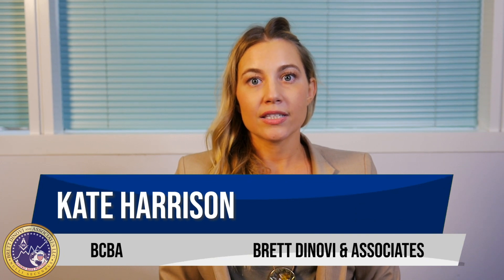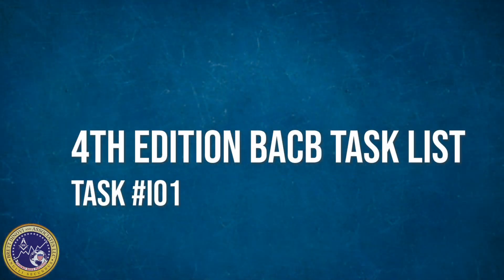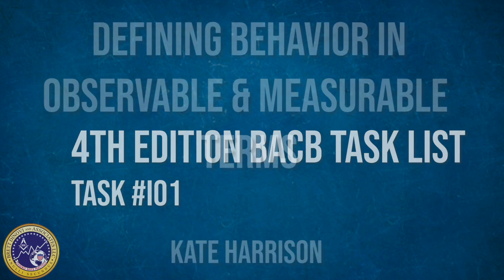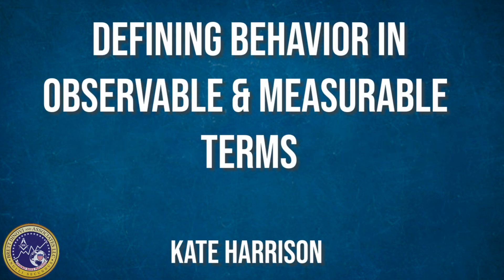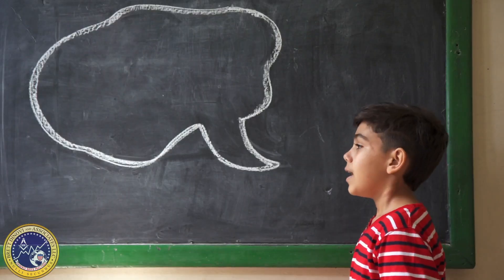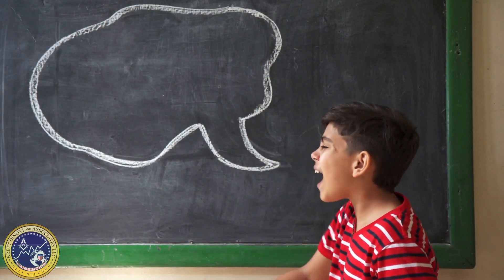How To Create Operational Definitions | ABA Therapy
Task list item I- 01 looks at defining behavior in observable and measurable terms. In this video, Kate Harrison a BCBA at Brett DiNovi & Associates, talks about creating operational definitions within this context. If you are studying for your boards, did you find this helpful? For seasoned analysts, was this a good reminder on creating operational definitions? We'd love to hear from you about this video as well as ideas for future videos.

Cooper, J.O., Heron, T.E., & Heward, W.L. (2007).  Applied Behavior Analysis (2nd ed.).  Upper Saddle River, NJ: Pearson Education, Inc.